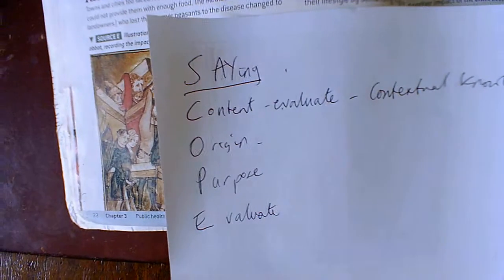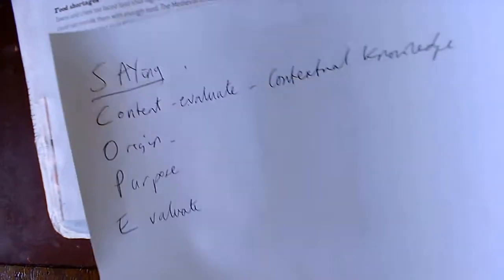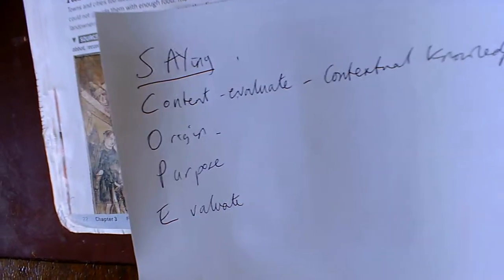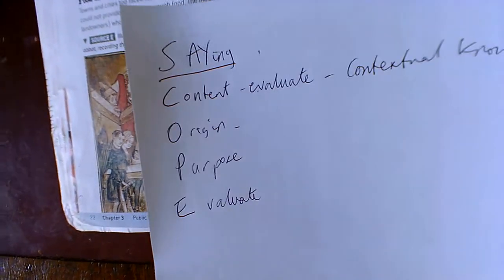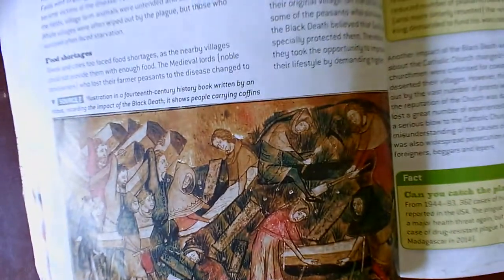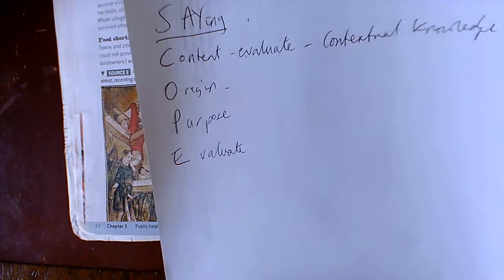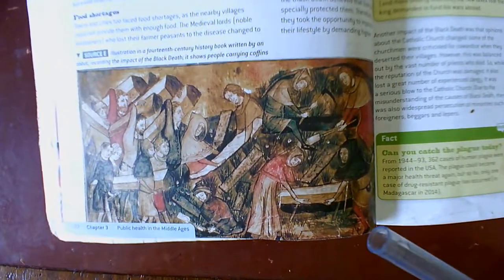How useful 8 mark (Medicine Through Time - Black Death)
How to answer an 8 mark how useful question